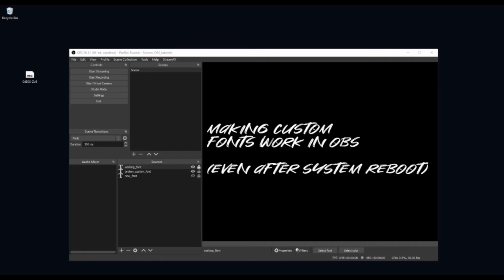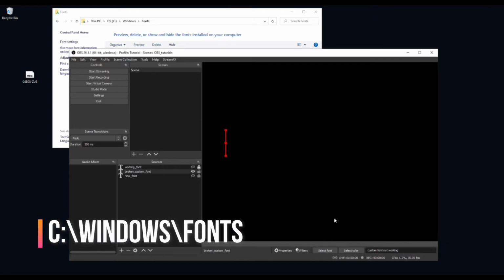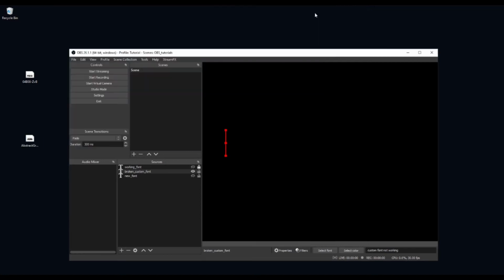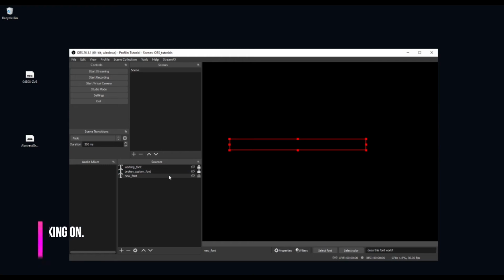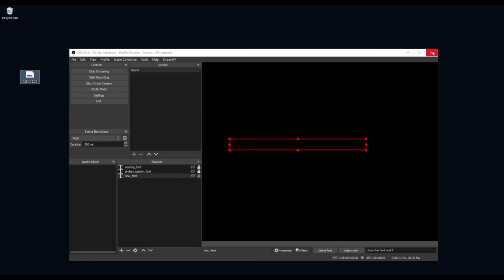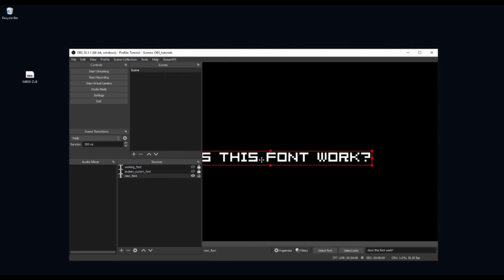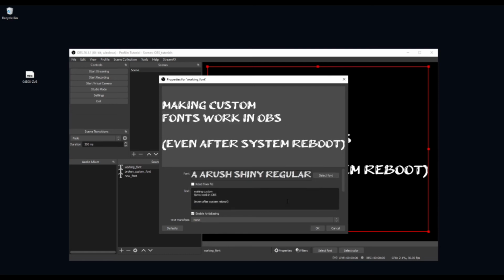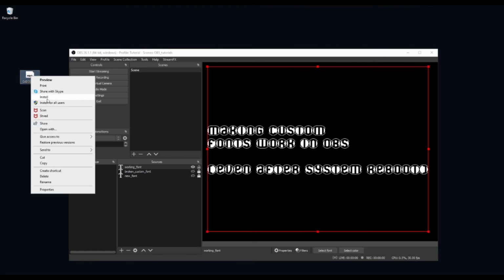OBS Studio Fonts | Fix Broken Custom Fonts, even after reboot! (2021)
Tried to use custom fonts in OBS? Not working at all or stopped working after rebooting?
In this video, I'll show you how to quickly fix custom fonts that are not working in OBS Studio and how to install new fonts.

00:00 Demo - Custom fonts - working & not working
00:15 Demo - How to Fix - Existing Font
00:40 Demo - Install font right the 1st time 👍
01:20 Demo - Fonts work after reboot
01:35 TLDR; Recap 📌
01:55 Need more help? Ask a question!

Post a question, include the OBS Studio Log Files -- there are a lot of great people (including myself) ready to help.

📺 Want to interact?